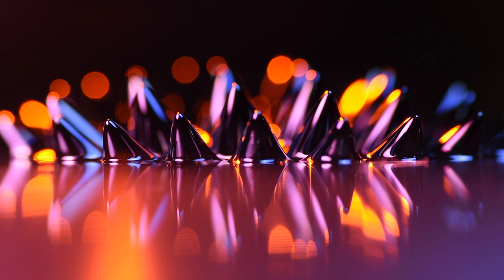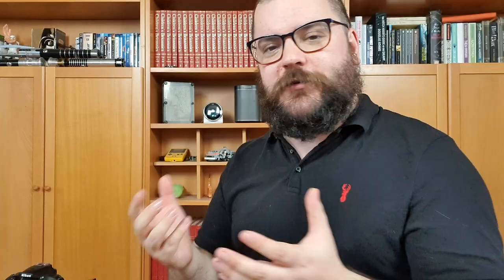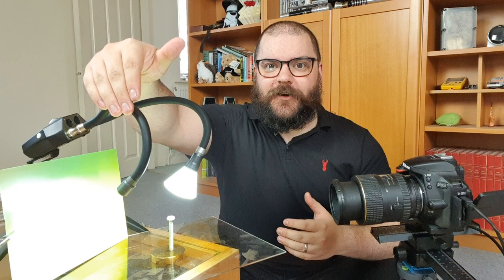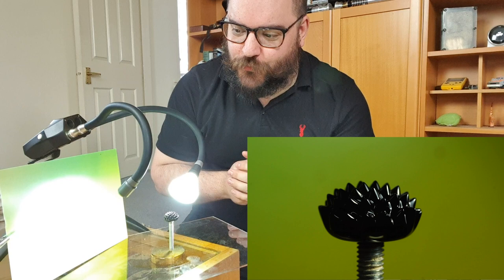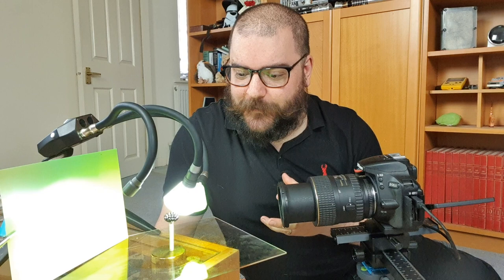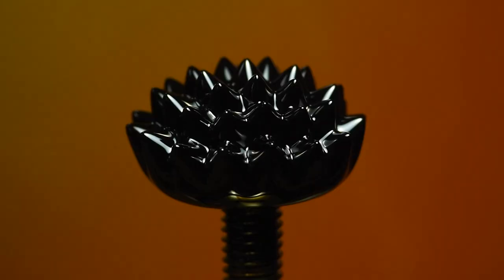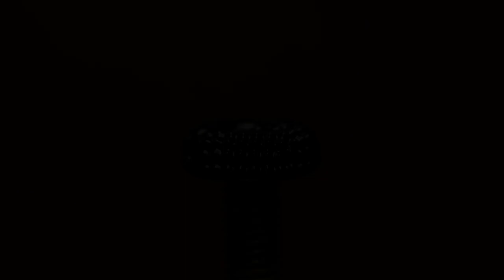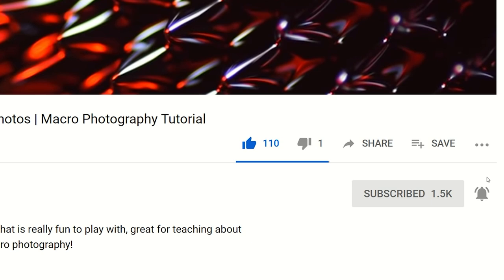Ferrofluid + Screws = Amazing Macro Photography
In this macro photography tutorial, we're returning to the amazing but very messy magnetic liquid that we tried out in a previous video. Ferrofluid is a very fun substance to play around with, especially when you have a macro lens and some colourful lighting.

We're going to be placing ferrofluid onto some screws, above a huge magnet. The ferrofluid magnetises to the screw and creates very interesting shapes and spikes to capture with our cameras.

Ferrofluid Screws: You Are Here!